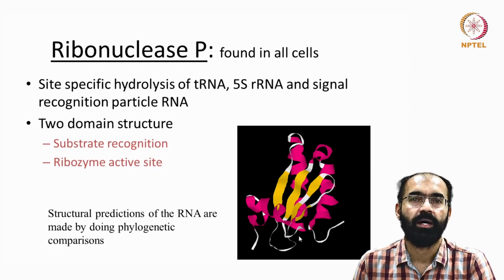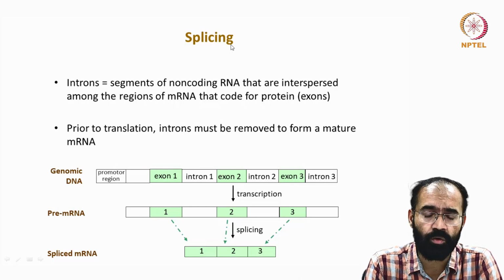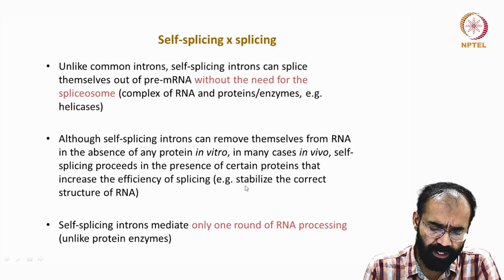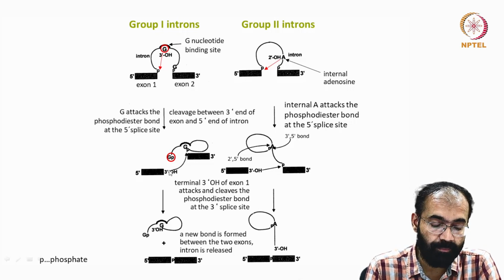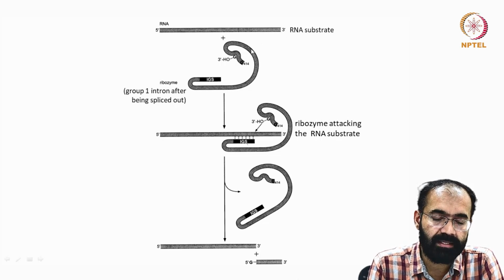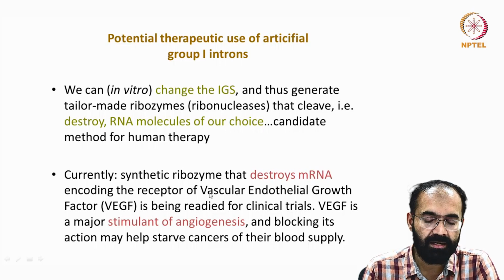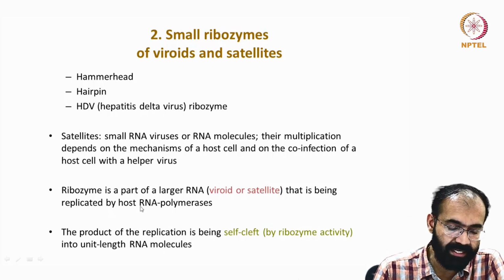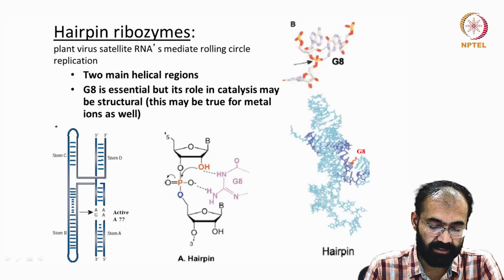RNA as Enzymes: Structure and Functions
Classification of ribozymes. Ribozyme structure and function. Self splicing introns